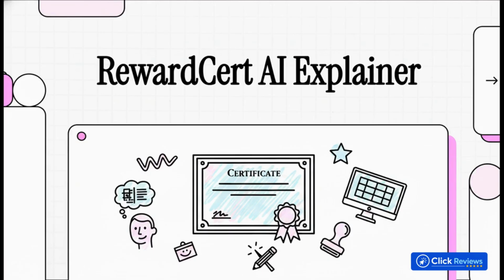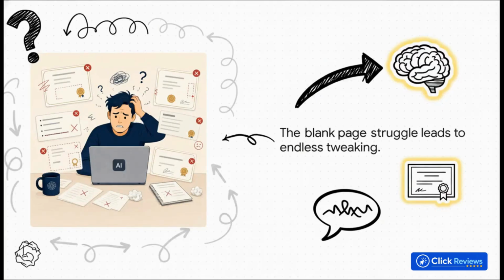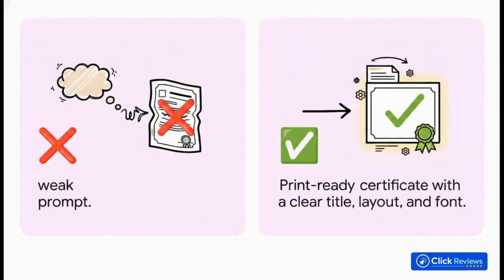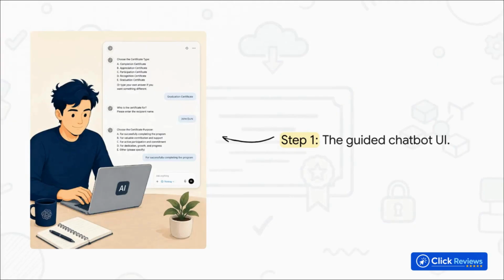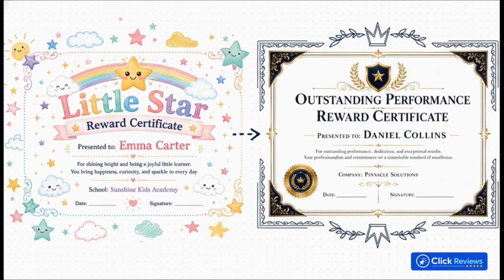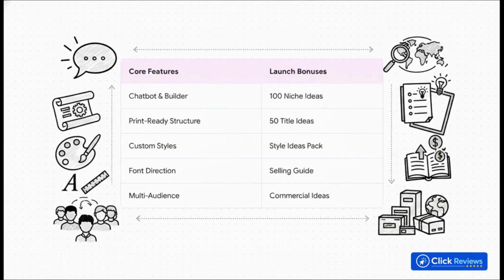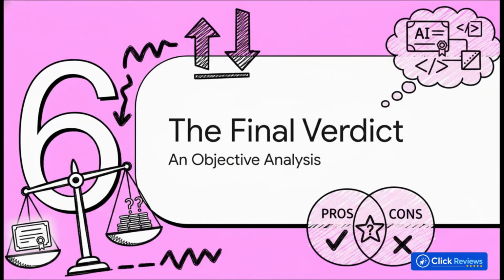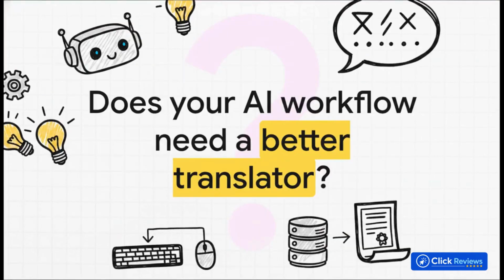RewardCert AI Review 2026 🔥 Can This AI Create Perfect Certificates? Worth It Or Scam?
🚀 Welcome to my honest **RewardCert AI Review**!

Can AI really create professional, print-ready certificates without design skills? In this video, I’ll show you exactly how **RewardCert AI** works, what features it offers, who it’s for, pricing, bonuses, pros & cons, and whether it’s actually worth buying in 2026.

If you’re into **Etsy printables, KDP interiors, teacher reward certificates, employee recognition templates, Canva-style digital products, or AI-powered digital product creation**, this review may help you decide if RewardCert AI is the right tool for you.

💡 What You'll Learn In This Video:
✔ What is RewardCert AI?
✔ Why normal AI prompts fail
✔ RewardCert AI workflow explained
✔ Features & benefits
✔ Real examples & use cases
✔ Pricing + OTO breakdown
✔ Pros & Cons
✔ Final verdict: Worth it or not?

⏰ **TIMESTAMPS / CHAPTERS**

00:00 – Intro & Overview
00:35 – What Is RewardCert AI?
01:30 – The Certificate Problem Explained
02:15 – Why Normal AI Prompts Fail
03:05 – RewardCert AI Workflow Demo
04:00 – Step-by-Step Walkthrough
05:00 – Real Certificate Examples
06:00 – Features & Benefits
06:45 – Bonuses & Commercial Rights
07:10 – Pricing & OTO Breakdown
07:30 – Pros & Cons
07:45 – Final Verdict: Worth Buying?